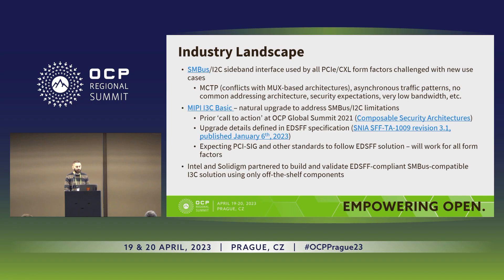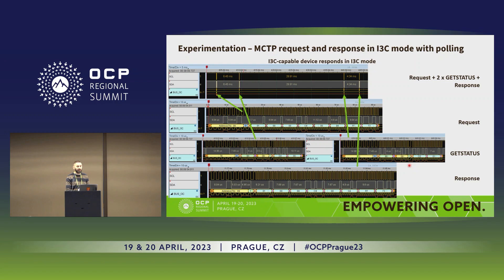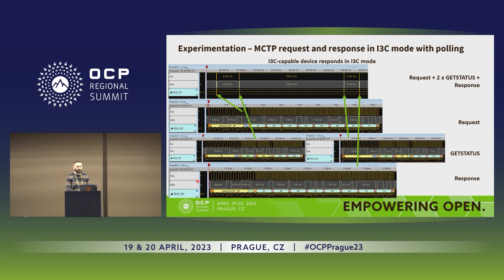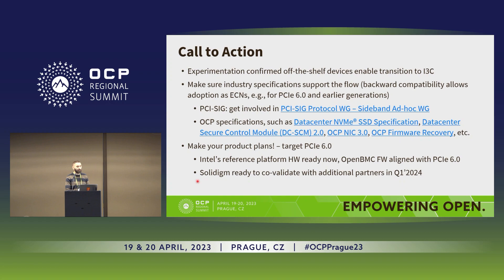Industry SMBus to I3C Transition Readiness Proven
Zbigniew Lukwinski (Intel)